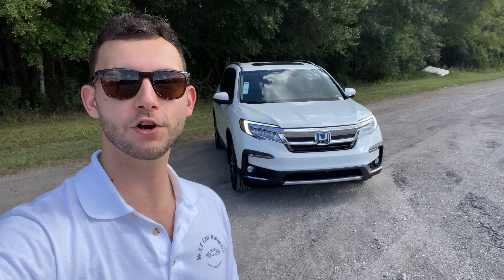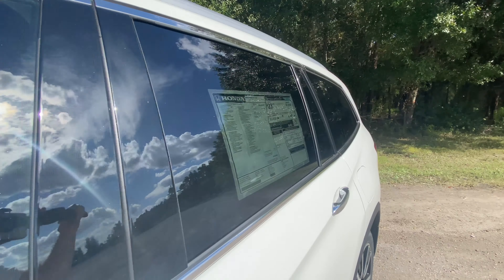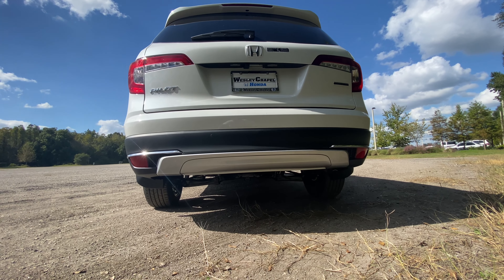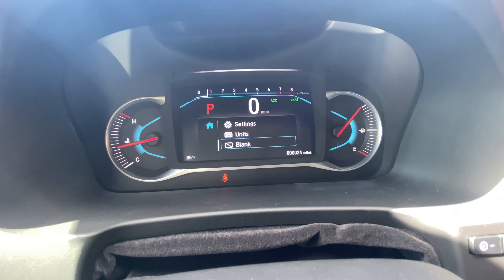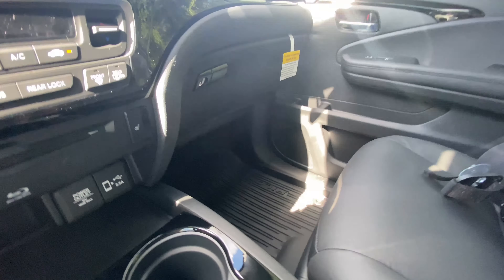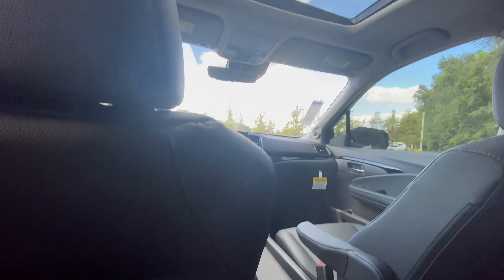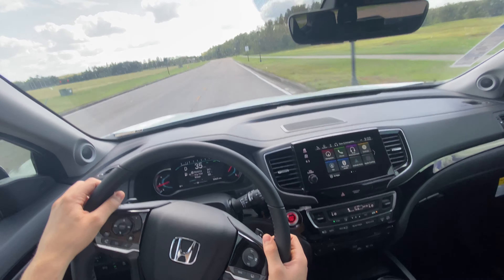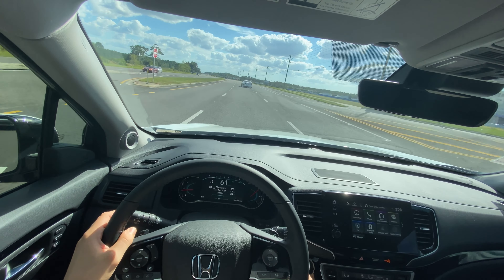2022 Honda Pilot Touring: TEST DRIVE+FULL REVIEW